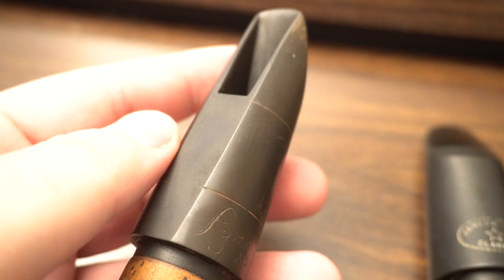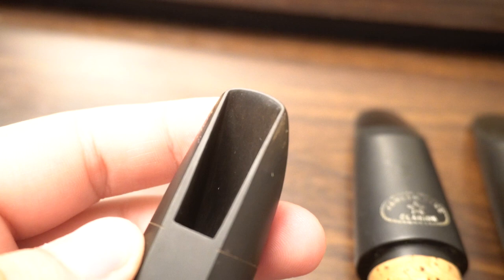Pining for a better mouthpiece? Part I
In honor of James Pyne, I wanted to look at some of my favorite mouthpieces he made. Obviously, I'm looking at them with the same ruthless perspective (comparing to my favorite Chedevilles in a principal context) but I really think there are situations where these would perform better than any of my main pieces!! Which is why I hang onto a few Pynes. Some of the best players of the last fifty years have played Pyne mouthpieces, and even those that are fully against asymmetrical facings have to admit there's a truly great sound in Pyne mouthpieces.